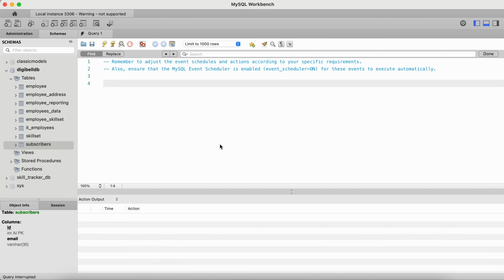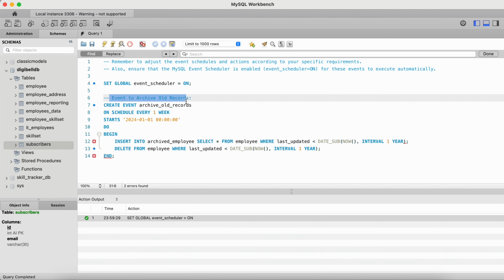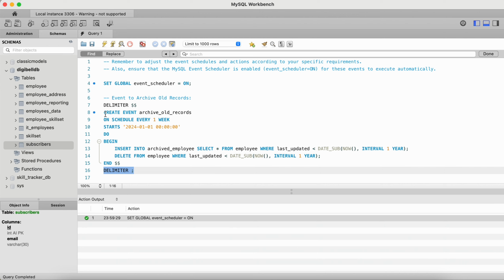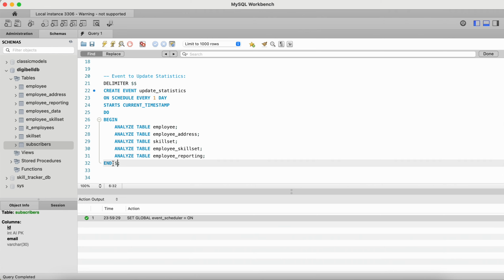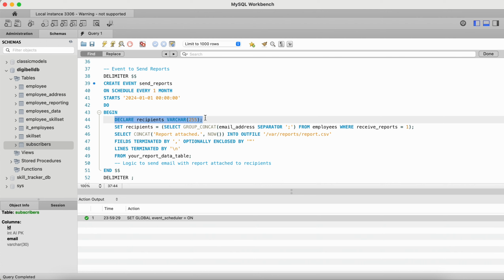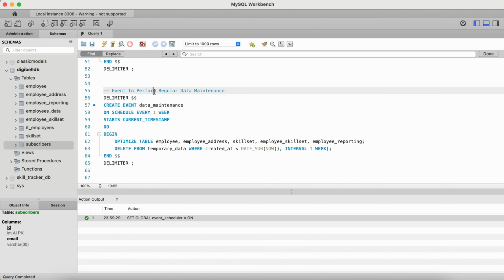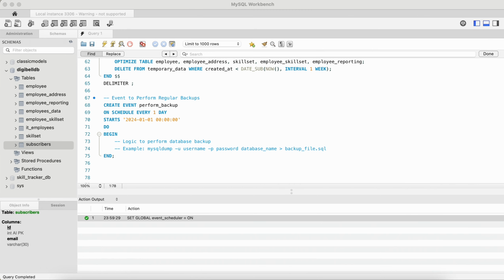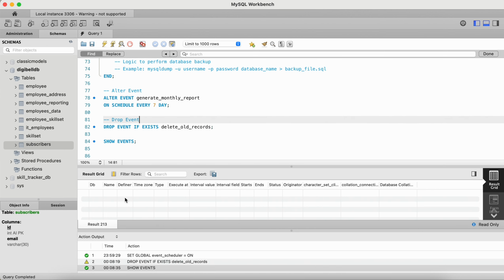MYSQL - Events Hands on | MYSQL Tutorials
MYSQL - Events Hands on

MYSQL Tutorials